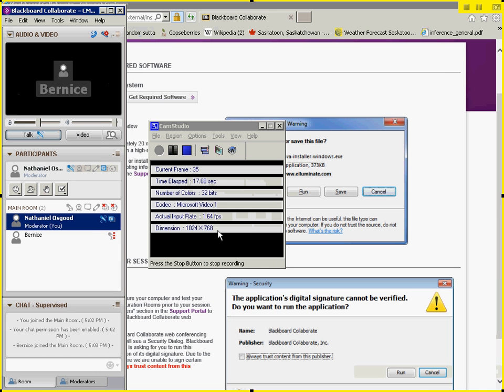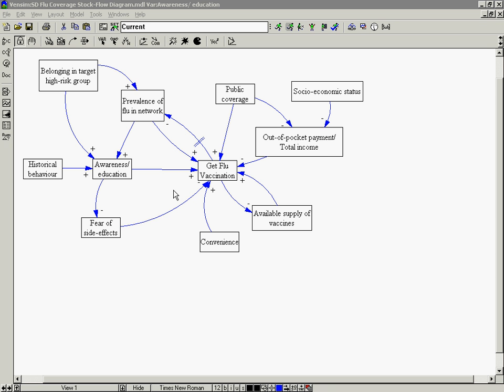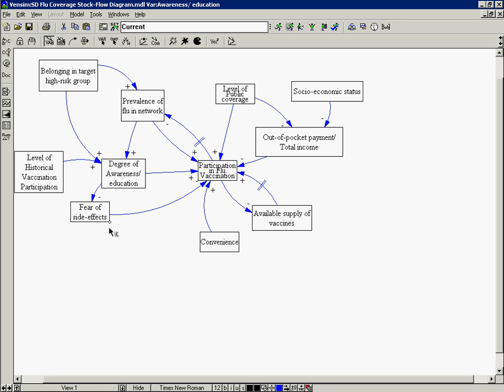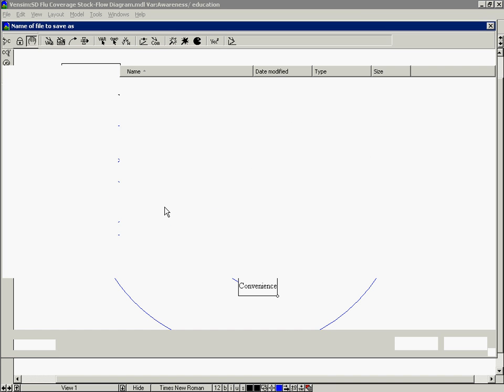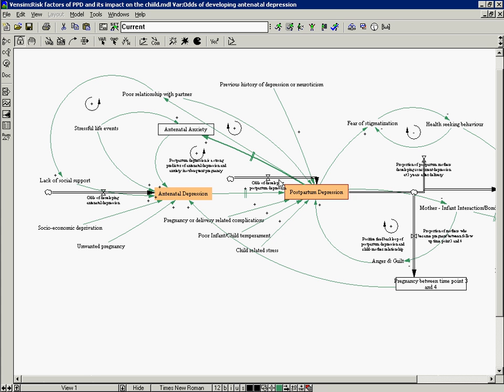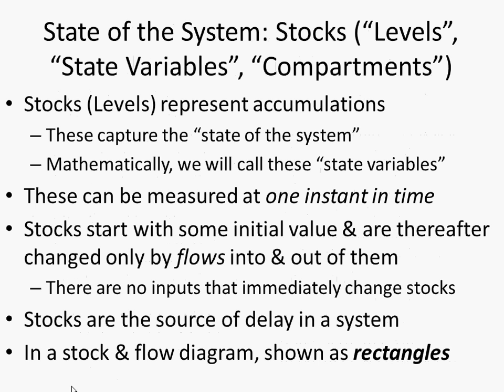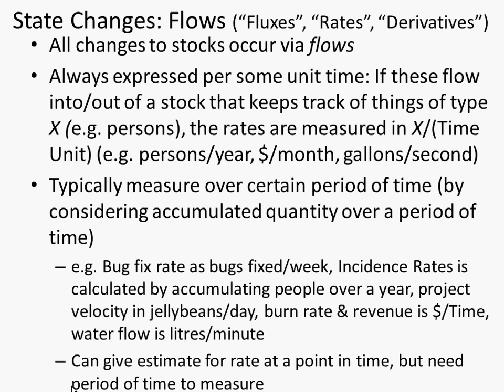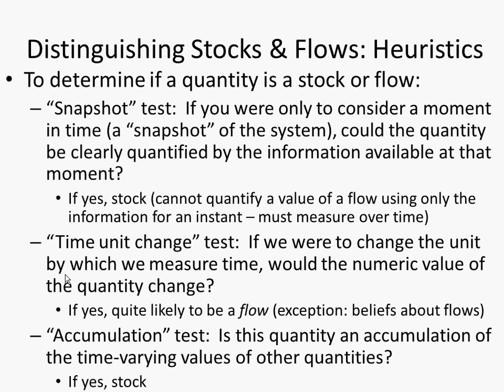2014 1 21 Causal Loop Loop Diagrams and Stock and Flows 1